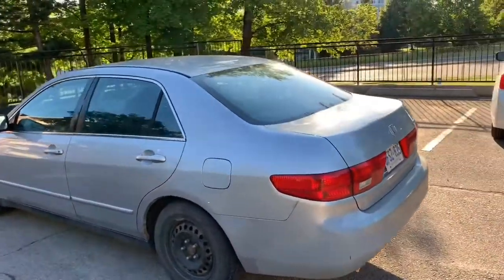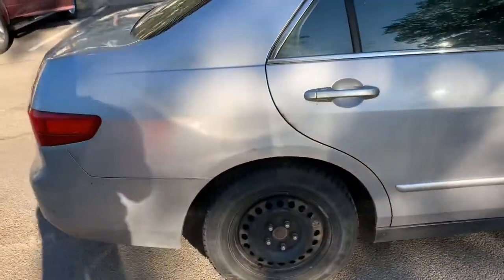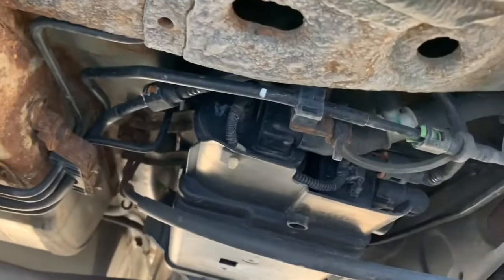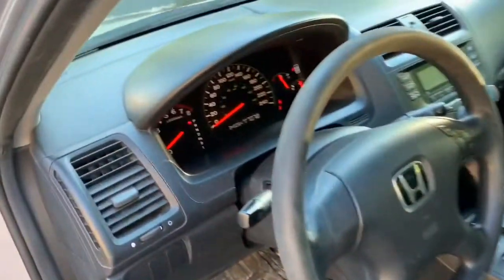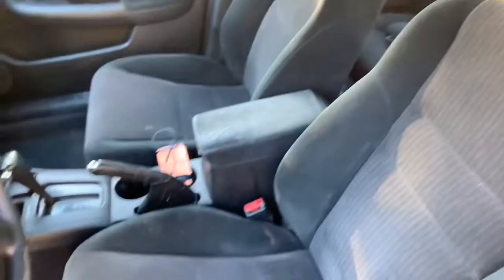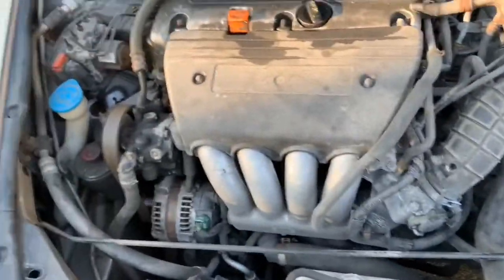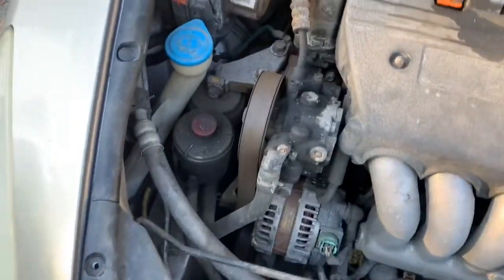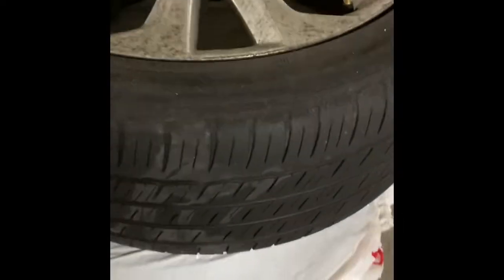2005 Honda Accord - Closed Deal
Another closed deal by Pricars! Keeps getting better.